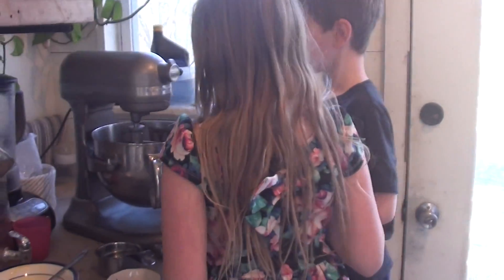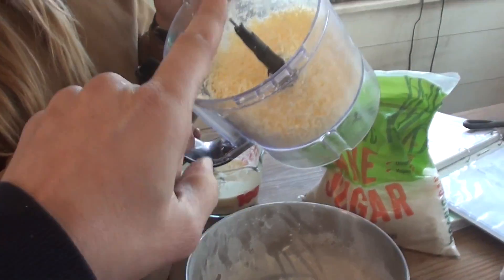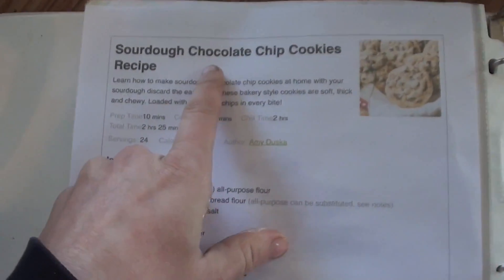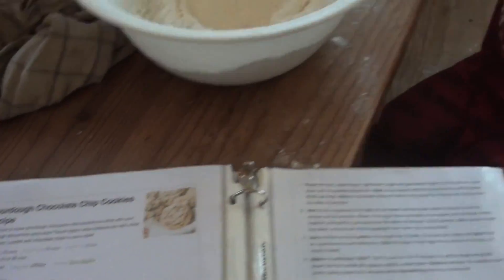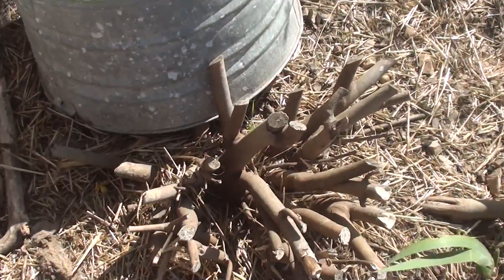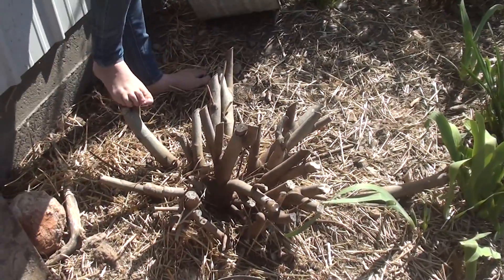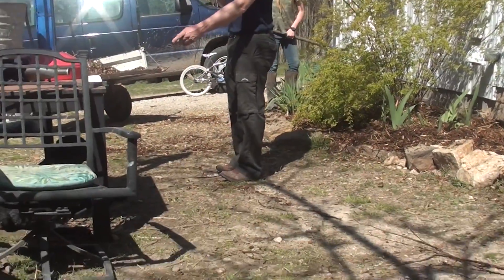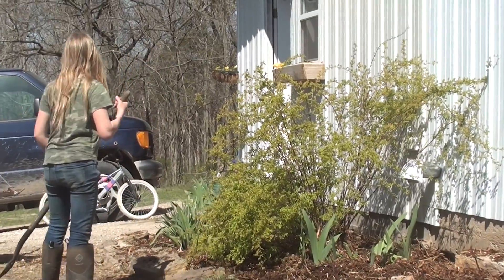Easter Preparation & Celebration in a Large Family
Spend two days with us... preparing to host Easter and then celebrating on the day!

WELCOME!

Jason & Julie: the parents! AKA "Papa & Mom"